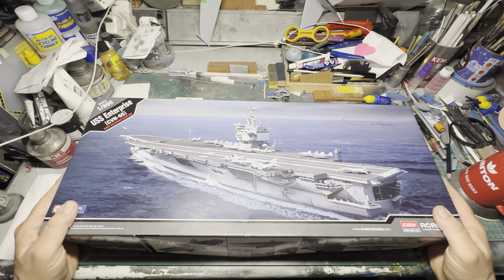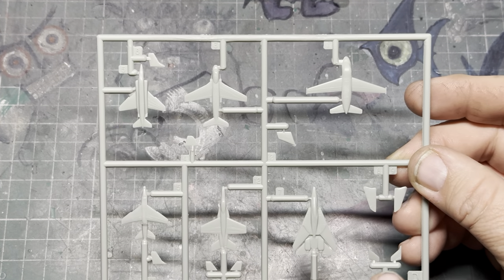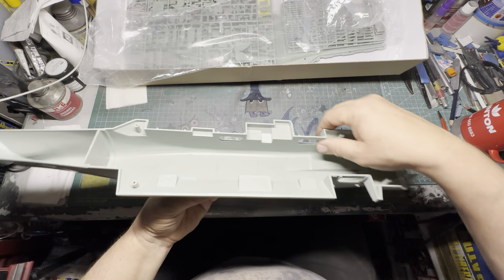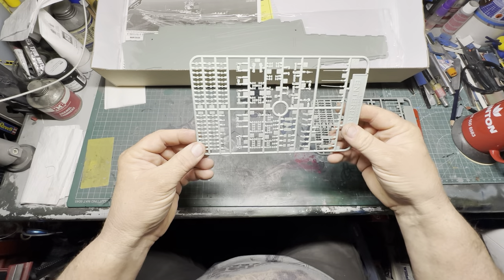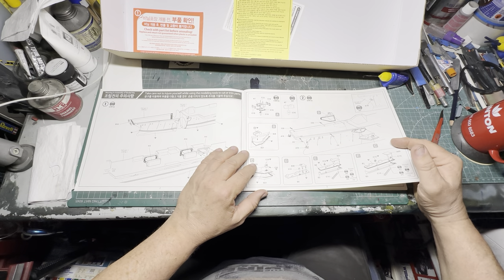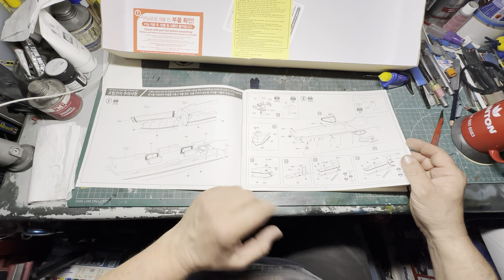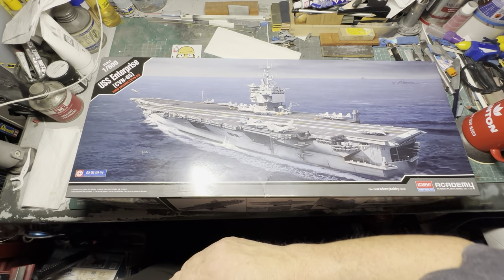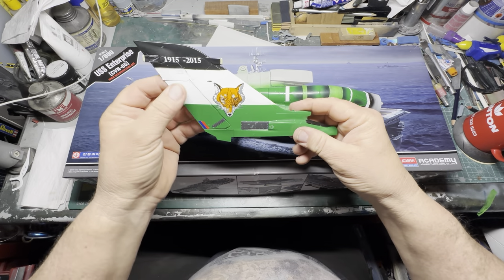Academy 1/600 USS Enterprise CVN-65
Here’s my all time favourite aircraft carrier CVN-65 👍🏻😀